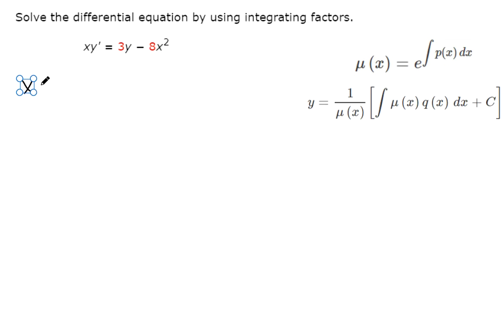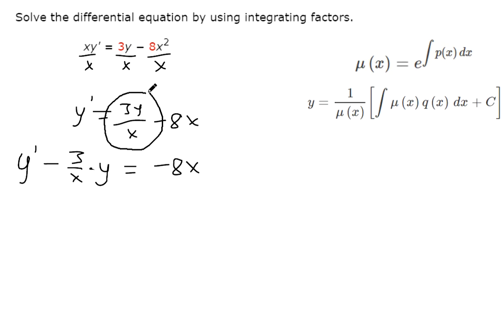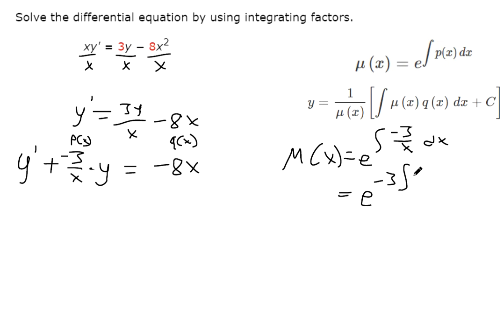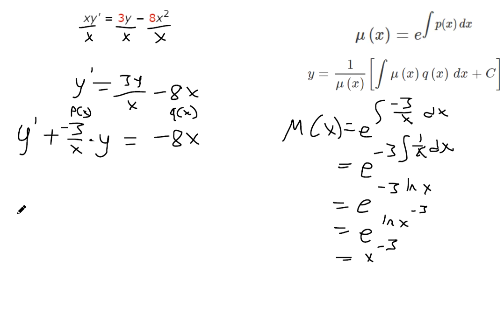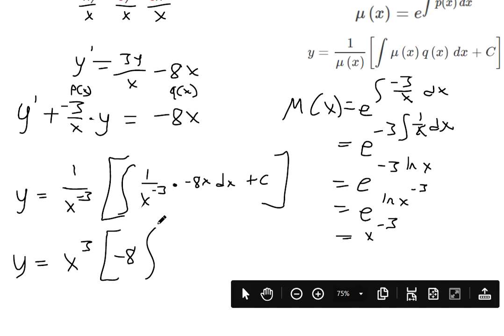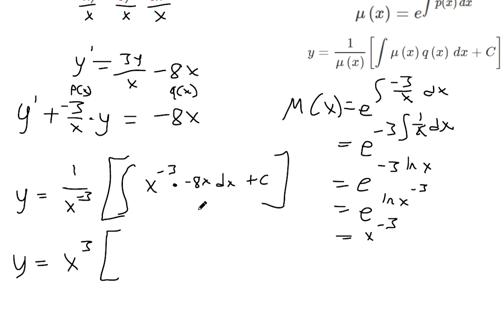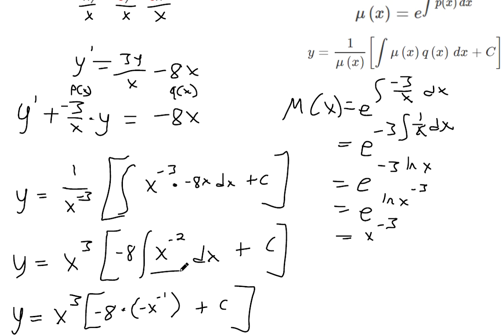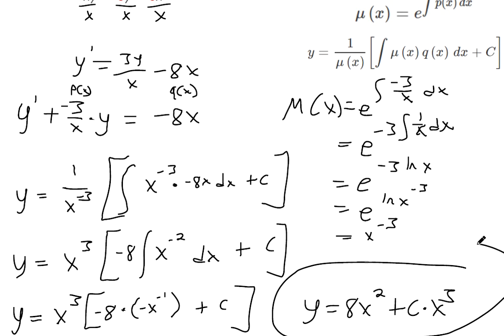MATH 1021 Week Six Question 7